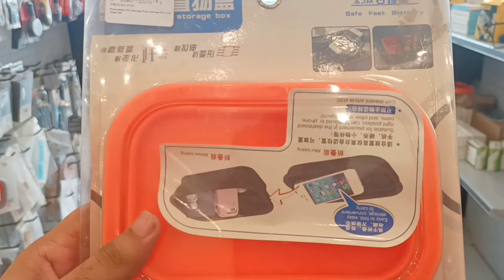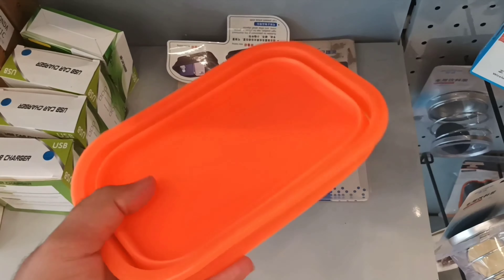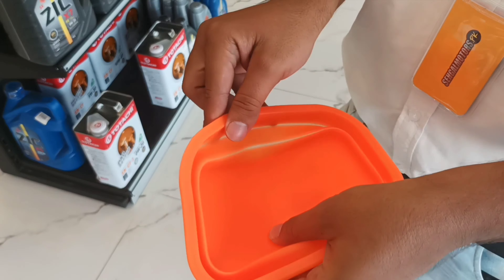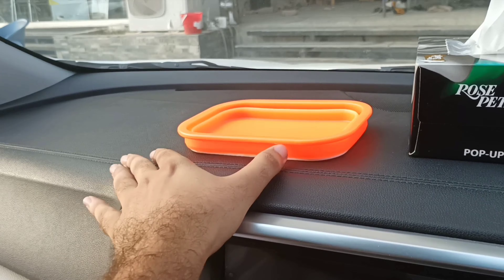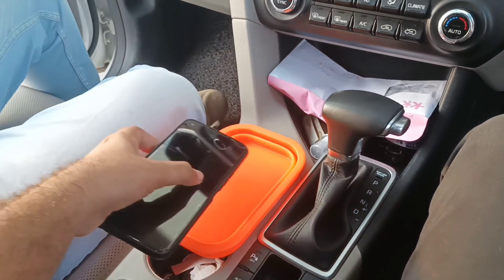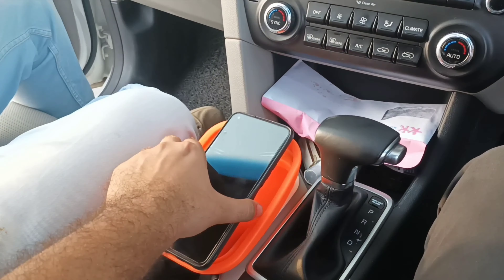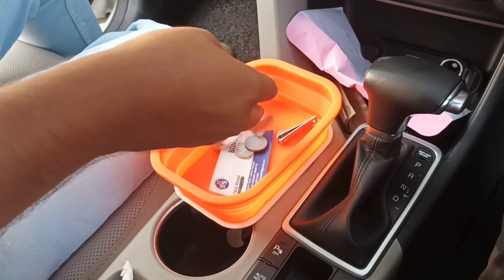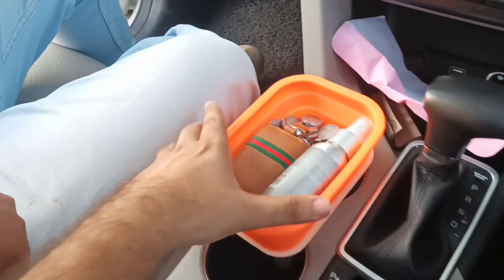Expandable PVC Storage Tray | Storage Box | Car Organizer | Mobile Phone Holder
𝗢𝘂𝗿 𝗦𝗧𝗢𝗥𝗘𝗦 𝗔𝗡𝗗 𝗢𝗨𝗧𝗟𝗘𝗧𝗦:
1. Johar Town Branch: SehgalMotors.PK Store, 862-R Main Boulevard near Shadewal Chowk, Johar Town, Lahore.. Maps

2. Faisal Town Branch: SehgalMotors.PK Flagship Store, 8-C Main Faisal Town Road, Near Faysal Bank, Faisal Town, Lahore. Maps

3. Montgomery Road Branch: 57/5-R, SehgalMotors.PK Outlet, Main Montgomery Road, Near Bank Al-Habib & Soneri Bank, Lahore. Maps

4. Davis Road Branch: SehgalMotors.PK Building, 25/A Meer House, Opposite Tcs, Davis Road, Lahore. Maps

5. DHA Branch: SehgalMotors.PK Store , Opposite Phase 5 exit, Adjacent to Nawaz Sharif Interchange Ring Road, DHA, Lahore